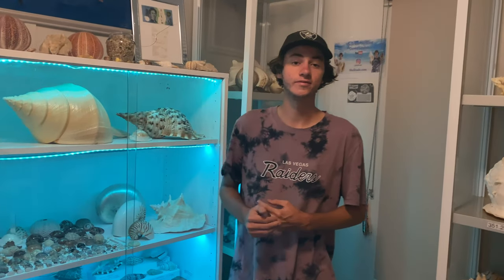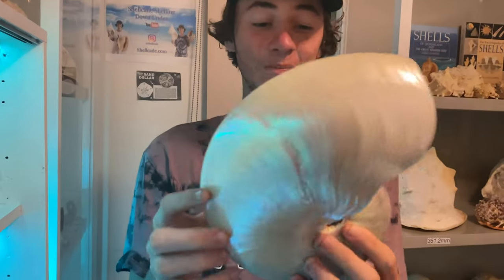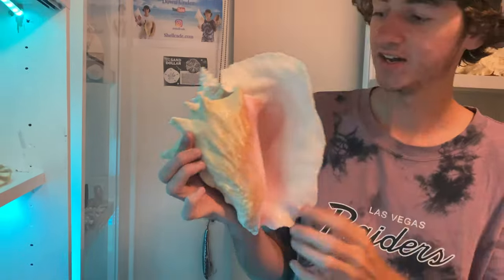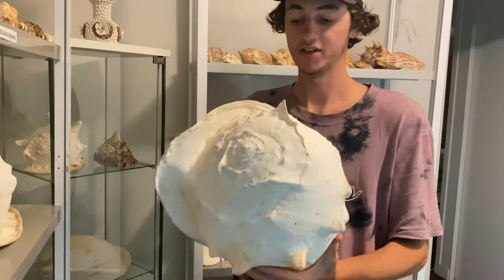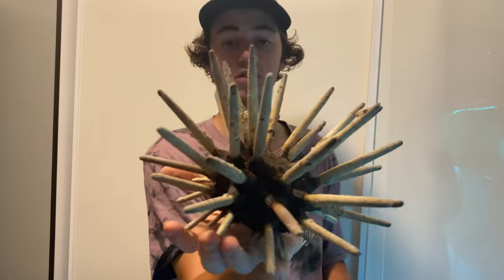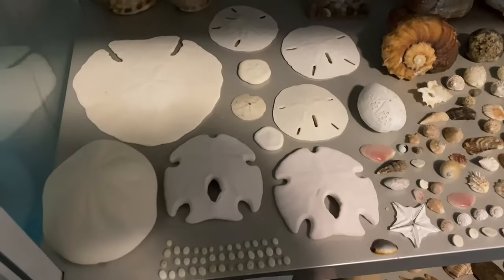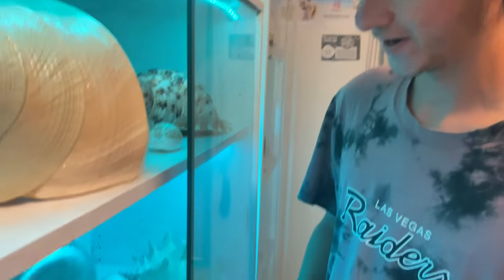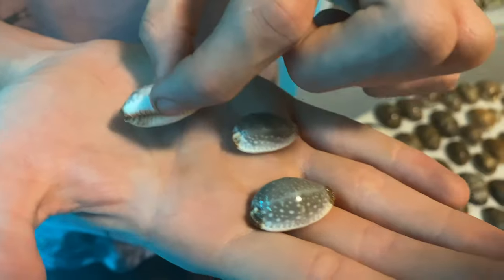MY NAUTILUS AND HELMET SEASHELLS ARE HUGE! | Seashell Collection Post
I just wanted to take the time to show you guys some of my favourite seashells I own, I own this collection 100% and i'm extremely proud of it. I absolutely love my collection, and I hope you guys do too! Not too many people at all have personally been into the shell room for a peak, only Imogen and I regularly go into it and i'm really the only one who goes inside with full appreciation. So here is me giving it some more love!